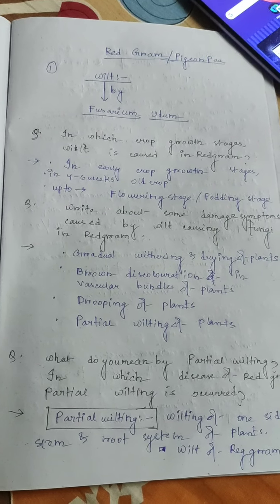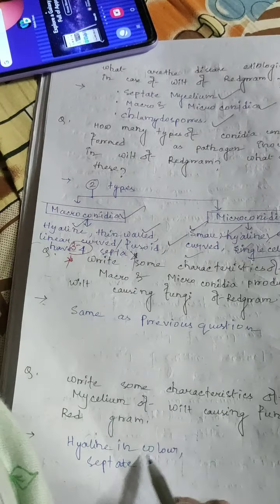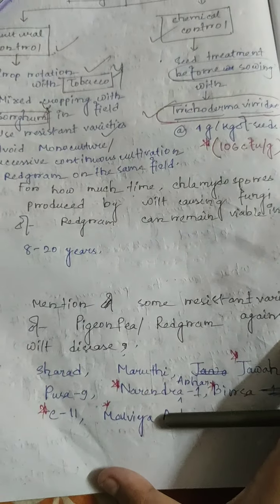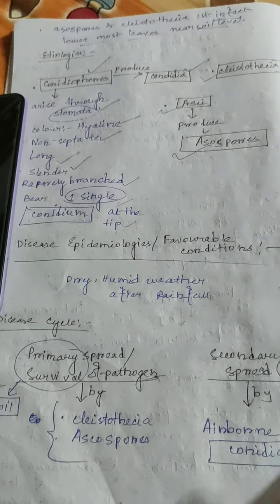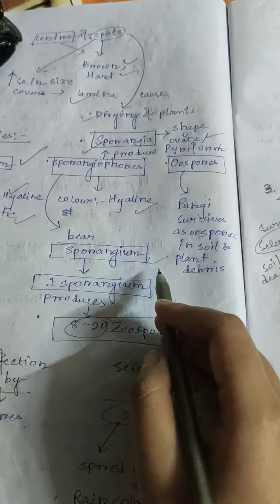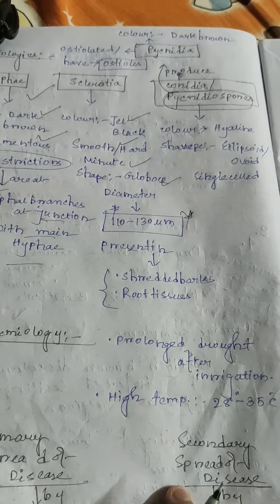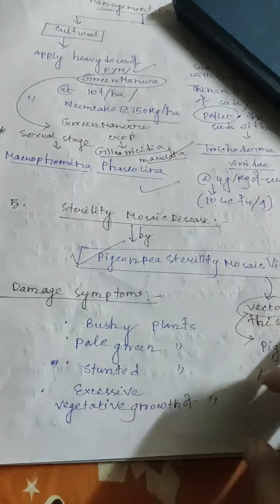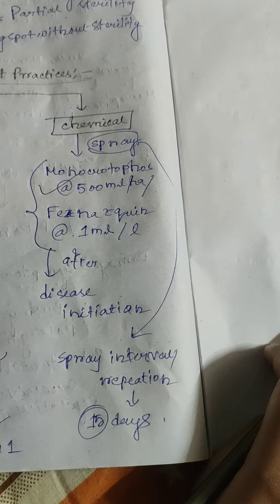5 types of Diseases of Redgram/ Pigeon pea .....their symptomatology and management practices .